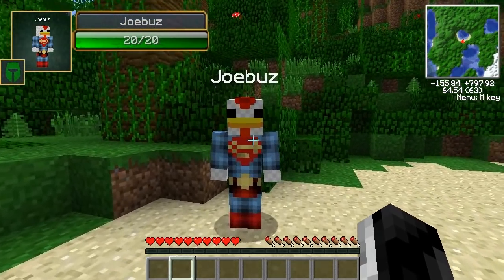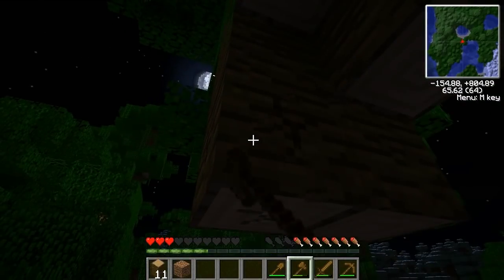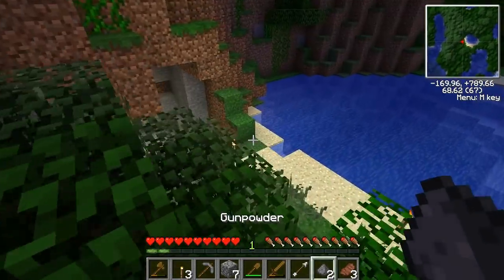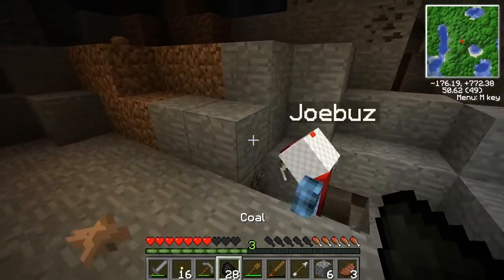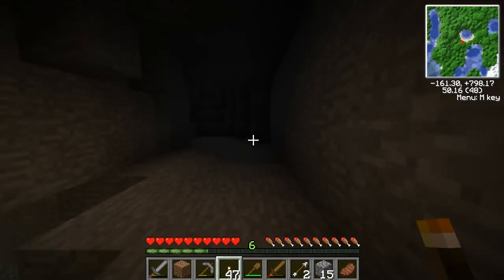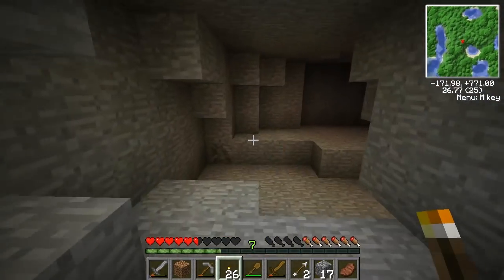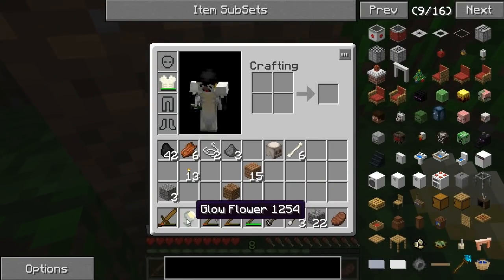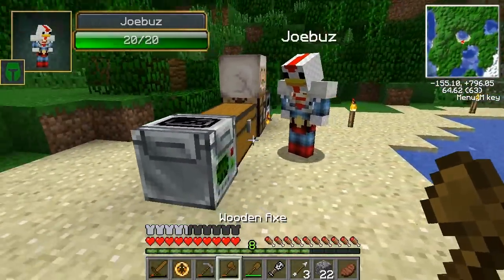Minecraft Let's Play - "DINOSAUR TECHNOLOGY" Minecraft Jurassic Craft Ep 1